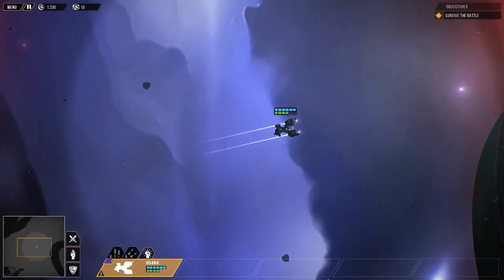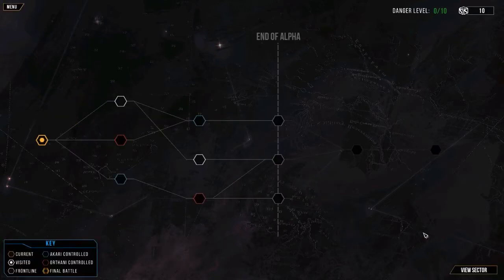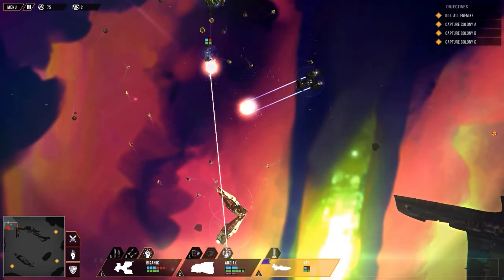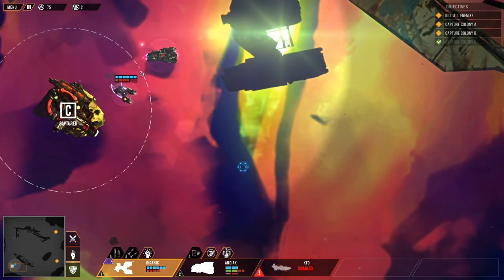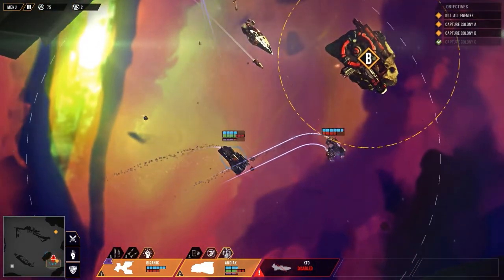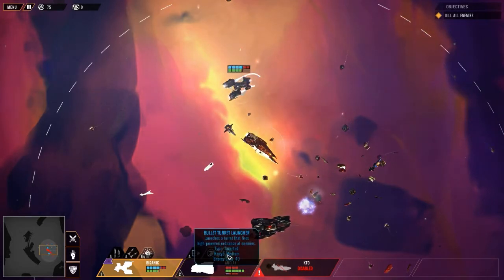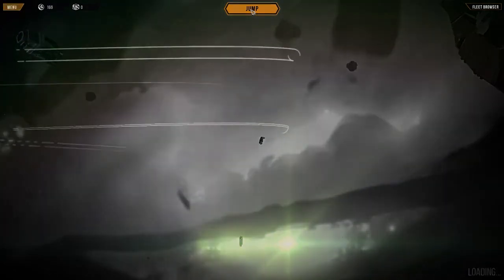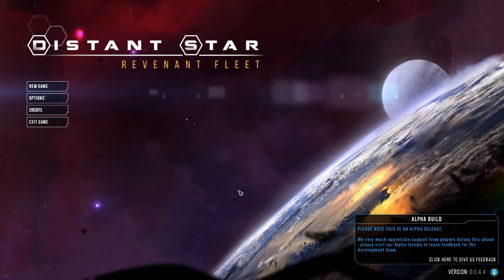Let's Look At: Distant Star: Revenant Fleet! [Early Access]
I spend some time checking out an early alpha of Distant Star, highlighting things I like the look of and areas which I feel could do some work. It's a combination of games I've played on the channel (Out There, FTL, SPAZ, Starship Rubicon) and overall I enjoyed my time with it, and looking forward to seeing this game evolve.